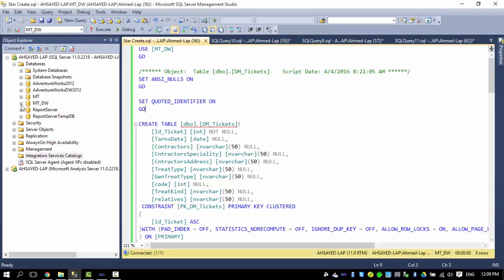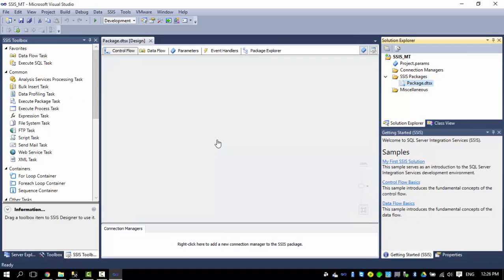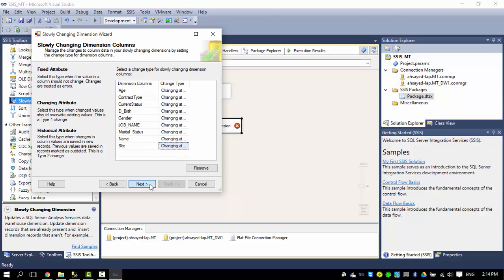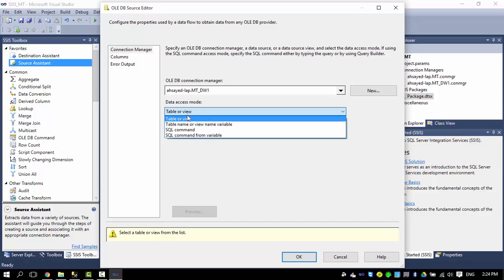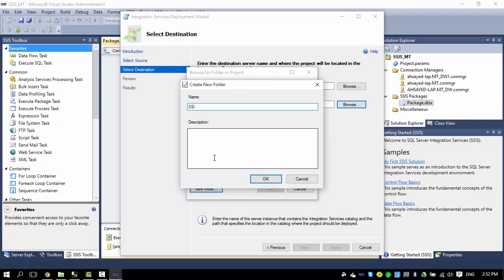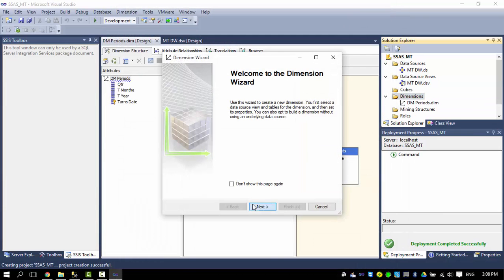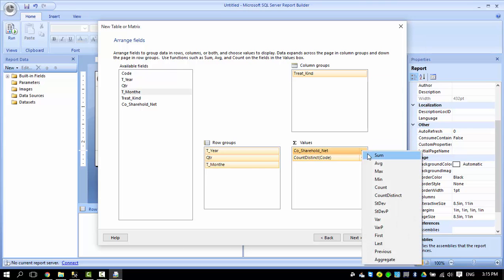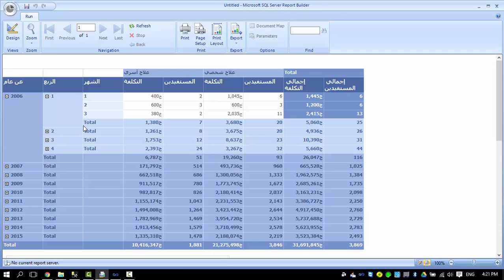From Data Warehouse design To SSIS ETL to Olab Cube SSAS to BI Reports by Sql Server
Data Warehousing and OLAP - TechNet - Microsoft
Data Warehousing OLAP - TutorialsPoint
OLTP vs. OLAP - Data Warehouse
What is OLAP (online analytical processing)? - Definition ...
Data Warehouse and OLAP
Data Warehouse vs. OLAP Cube | Solver Blog
Data Warehouse vs. OLAP Cube? - Stack Overflow
OLAP - Wikipedia
Data warehousing - difference between OLAP and data ...
The Role of the OLAP Server in a Data Warehousing - Oracle
Data Warehousing and OLAP - Oracle
Data Warehousing and Business Intelligence
What is the difference between Data Warehouse and online .
OLAP & DATA WAREHOUSE - presentations
Data Warehousing Review - Introduction to OLAP
An Overview of Data Warehousing and OLAP Technology
Business Intelligence, Databases, Data Warehousing and ...
Data Warehousing, Data Mining, OLAP and OLTP ...
Business Intelligence 101 - A Beginner's Guide to BI Software
Datawarehousing : OLTP Vs OLAP - YouTube
Lecture - 30 Introduction to Data Warehousing and OLAP ...
Data Warehousing and OLAP Bibliography - Daniel ...
Kimball GroupStar Schema OLAP Cube | Kimball ...
Data Warehousing and OLAP Technology
Data Warehousing and OLAP Bibliography
Data Warehousing and OLAP - Information Systems
What is the difference between OLTP and OLAP? - Quora
Data Warehouses and OLAP: Concepts, Architectures and ...
Using data warehousing and OLAP in public health care.